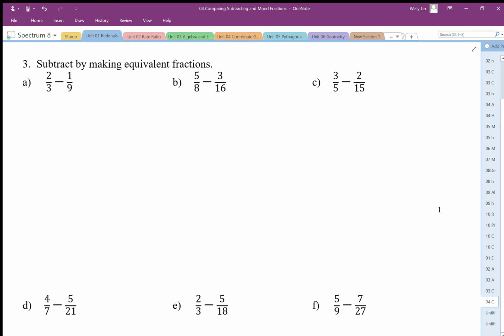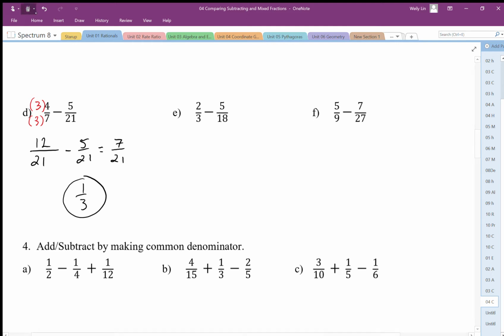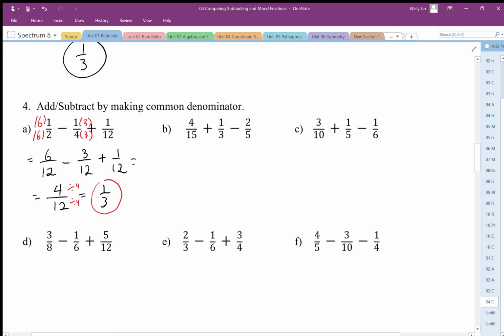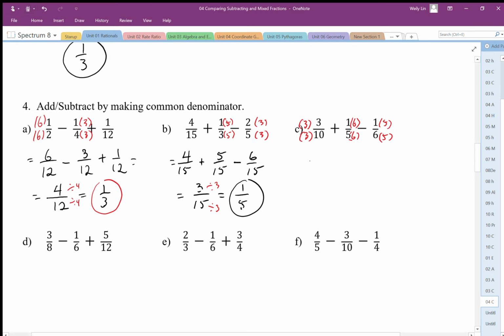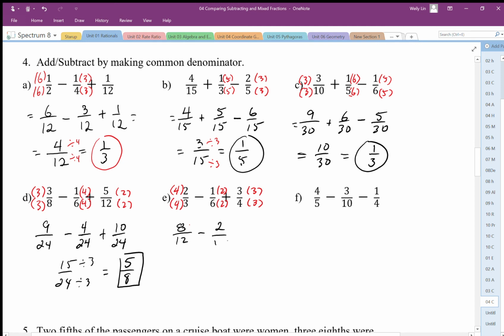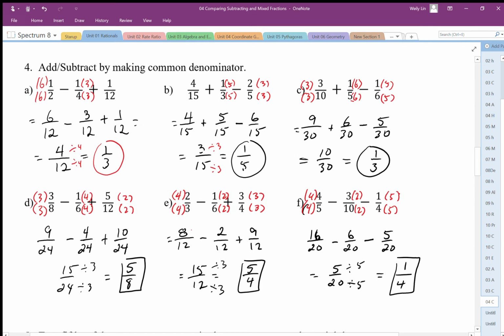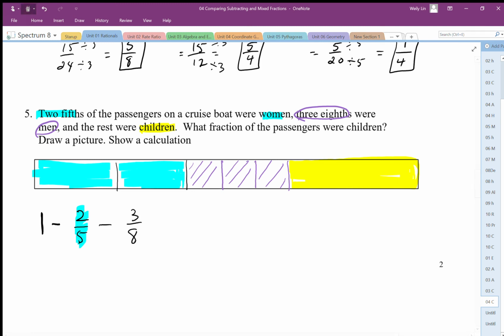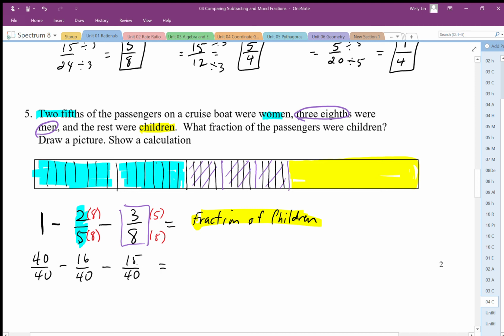04 Comparing, Subtracting and Mixed Fractions Part3